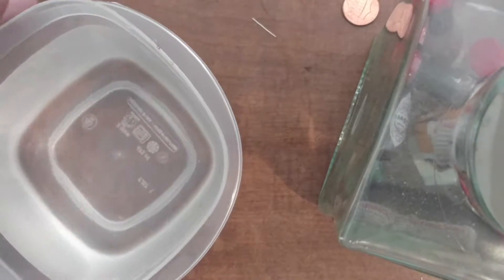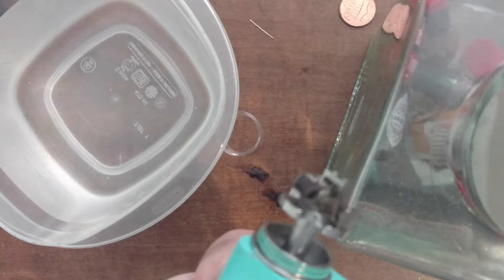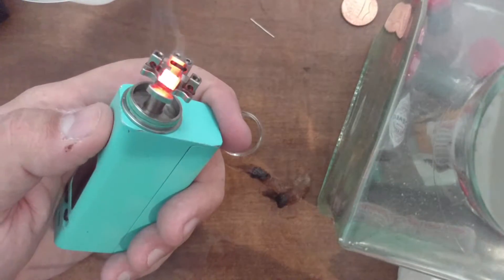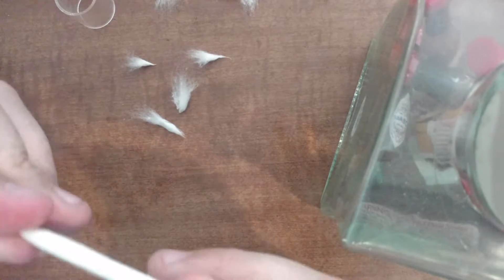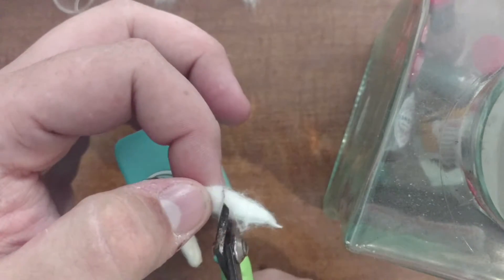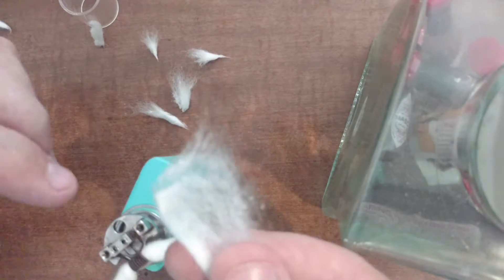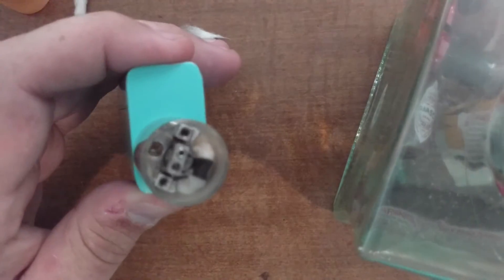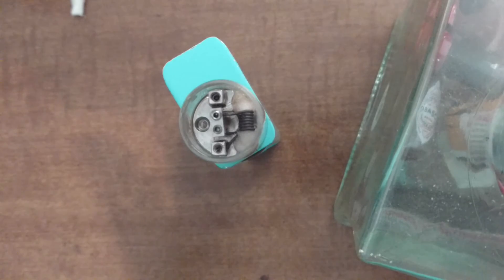Theorem Small Clapton rewick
Re wicking a small Clapton coil to not leak